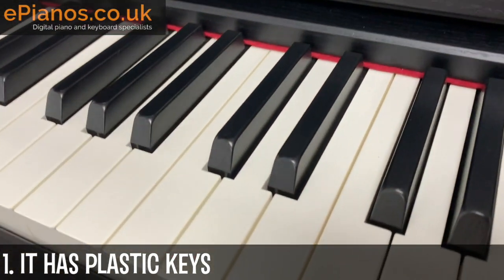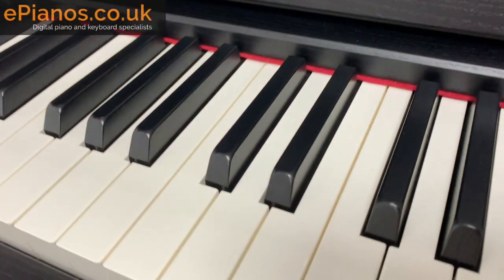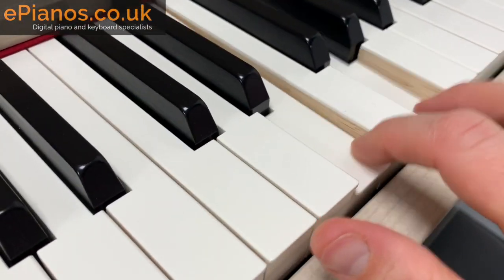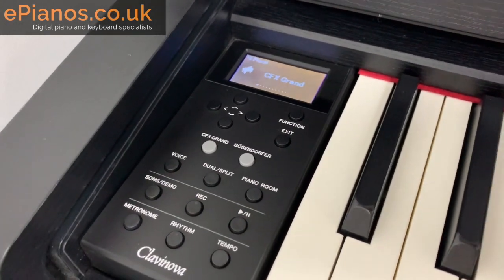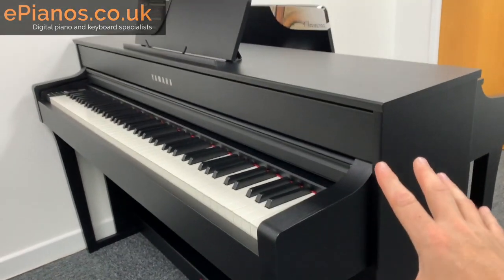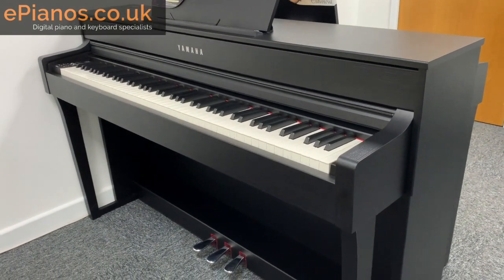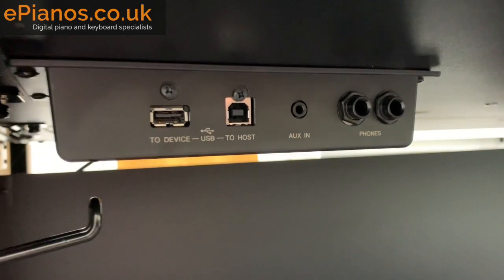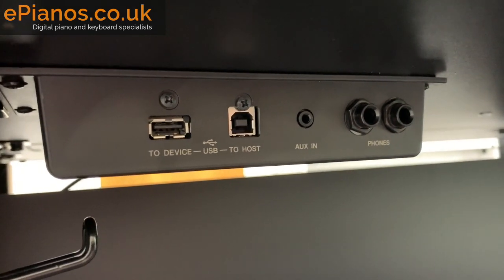Yamaha CLP635r rosewood and CLP635PE polished ebony all in stock find out the benefits here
You must know about these 5 things before buying a Yamaha CLP-635 Clavinova digital piano.